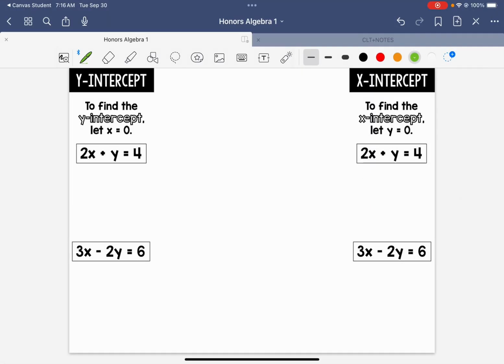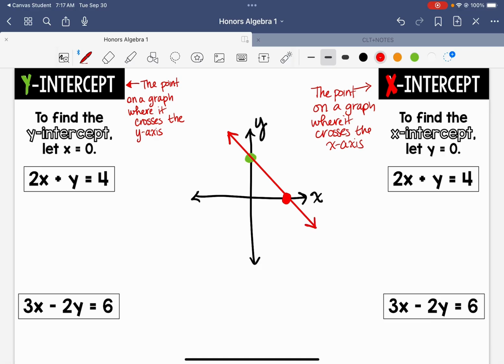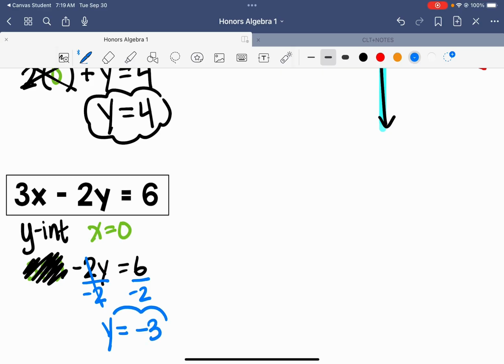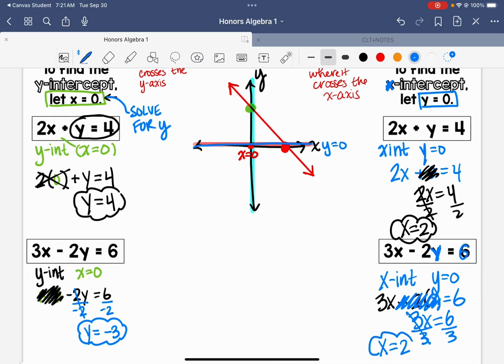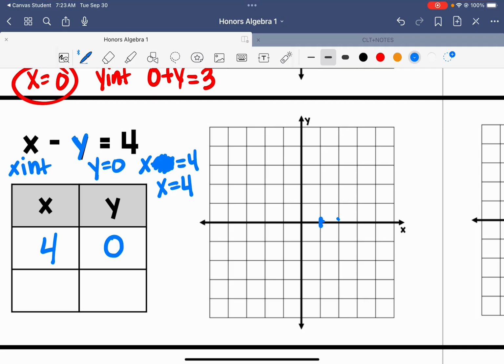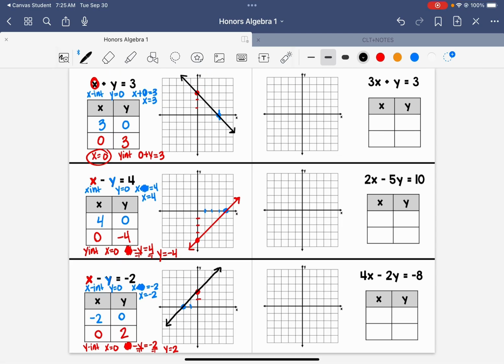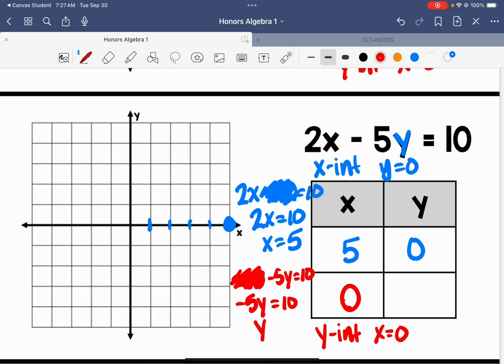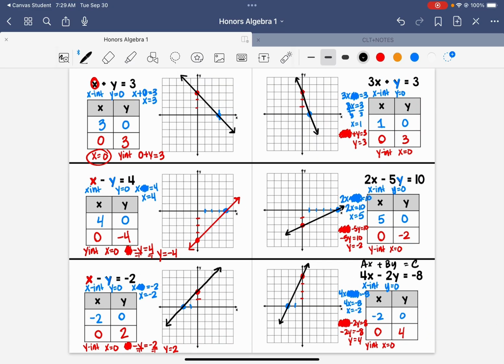Graphing Using Intercepts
Lesson on what X and Y intercepts are and how to use them to graph the equation of a line that is written in Standard Form.